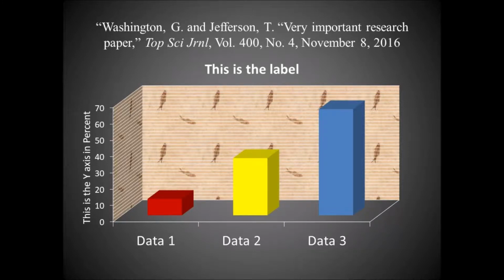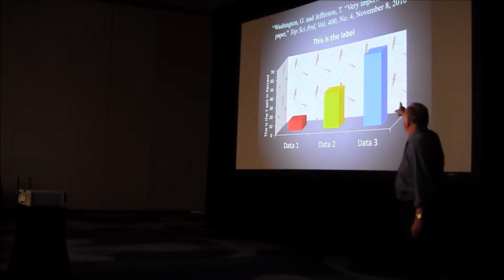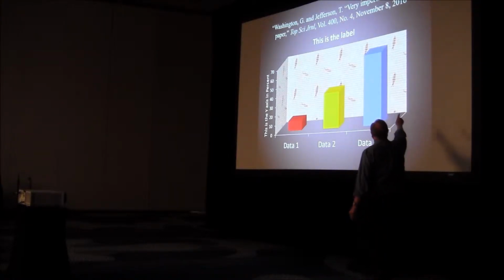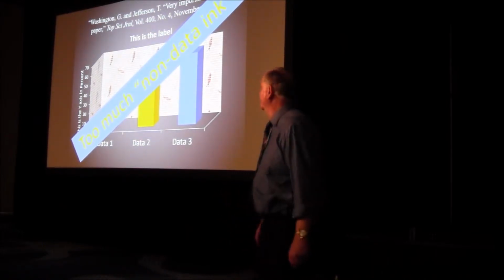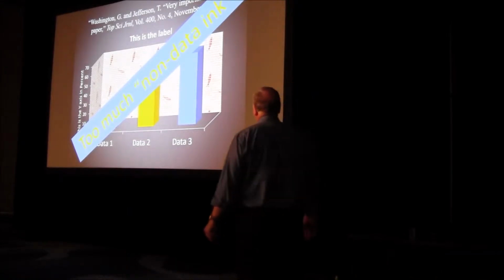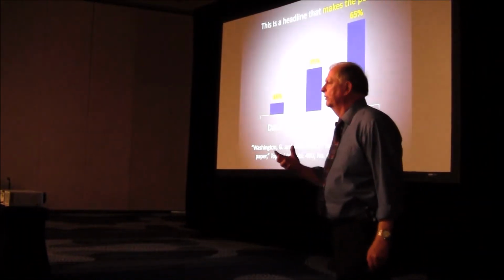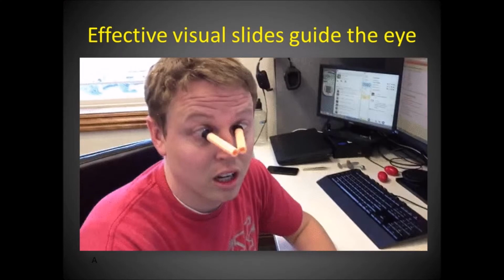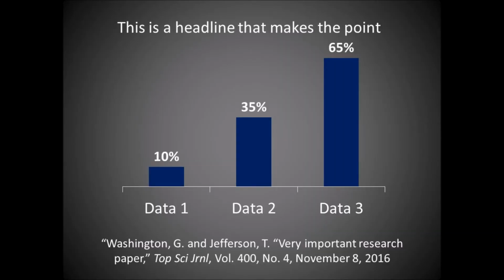Designing graphs for slides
Science communicator Dennis Meredith shares tips on how to create graphs that can be easily seen and understood on presentation slides. This presentation was given as part of the seminar Sharing science effectively: Know your audience and speak their language held on February 5, 2018, in New Orleans, Louisiana.